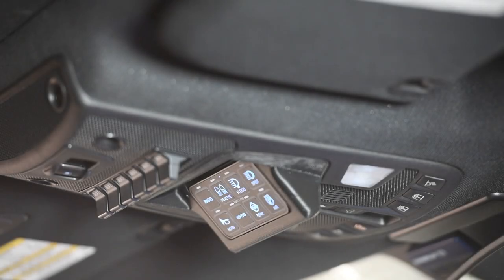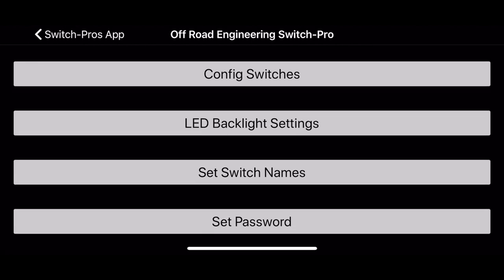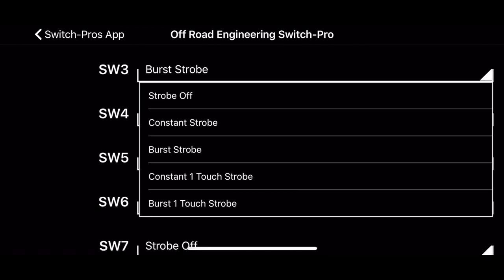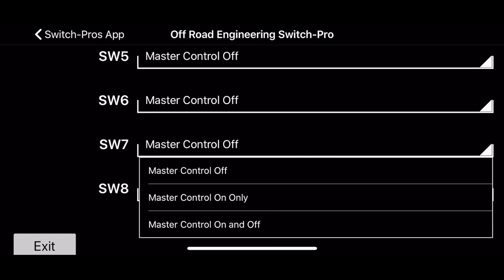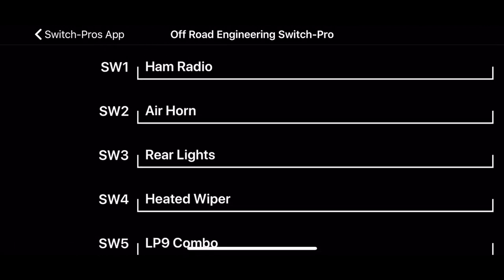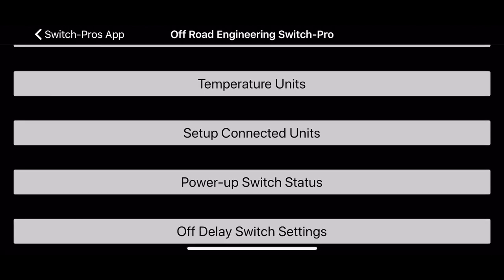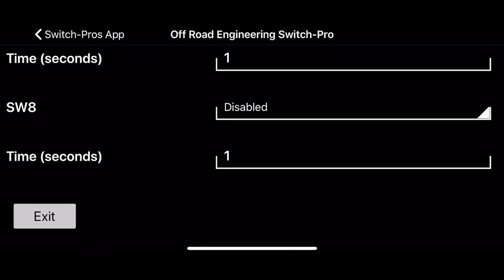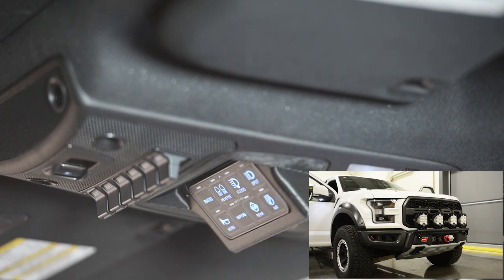Switch-Pros SP-9100 Power Panel Setup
Here is the amazing Switch-Pros SP-9100 power panel. I thought that I'd do a run through of the many different settings on this unit.

To order the SP-9100 or the mount seen in this video for the '17+ Raptor, '15+ F150, and the '17+ Superduty, please